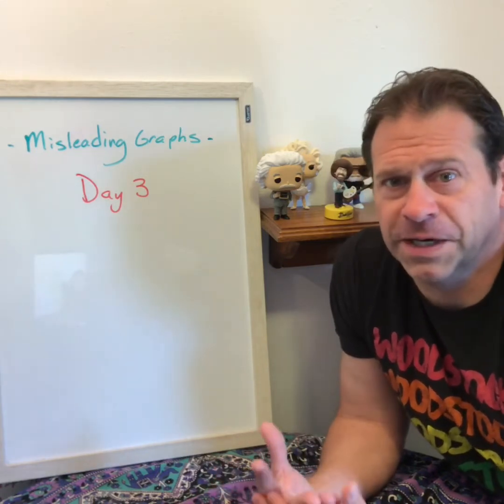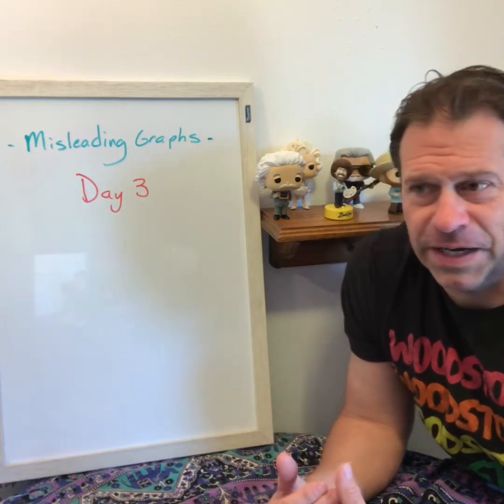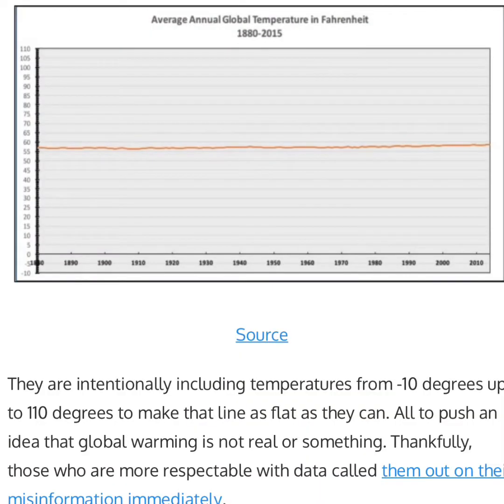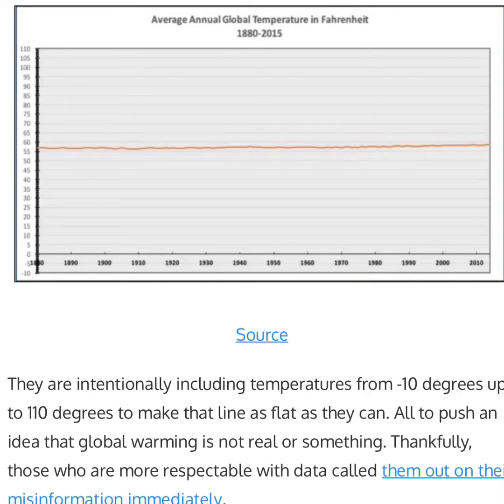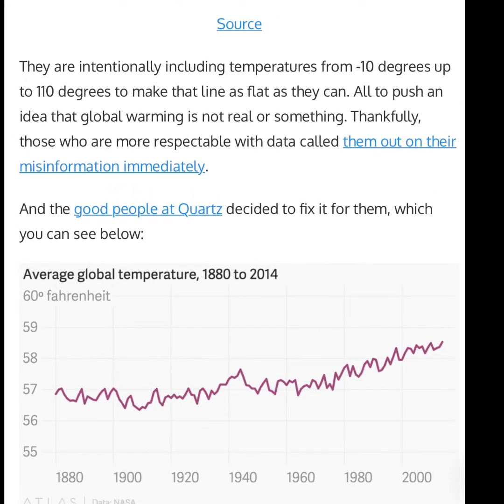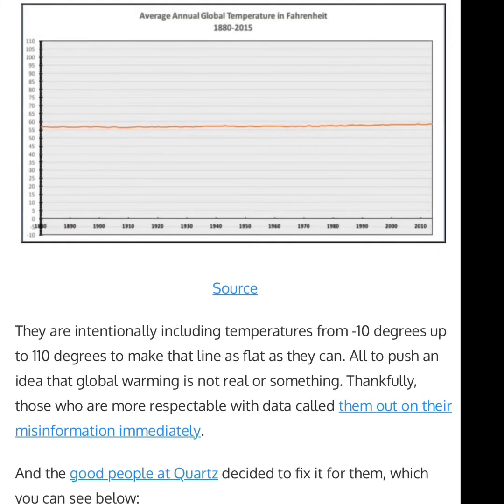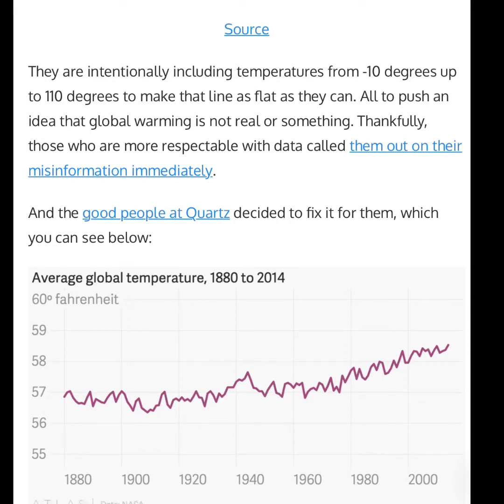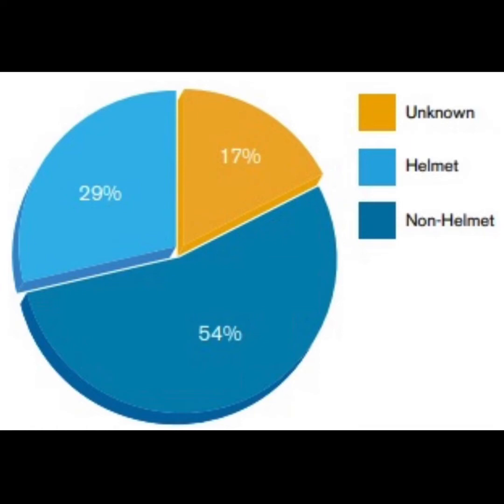Misleading Graphs and Charts #3 - 6th hour math